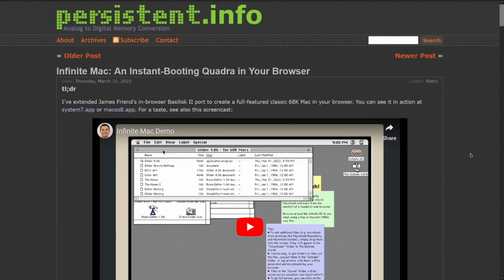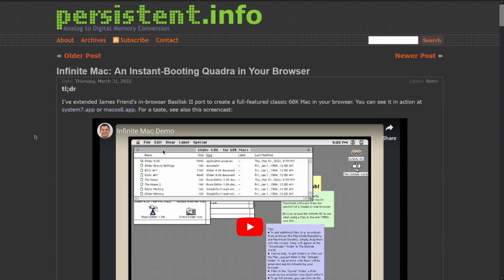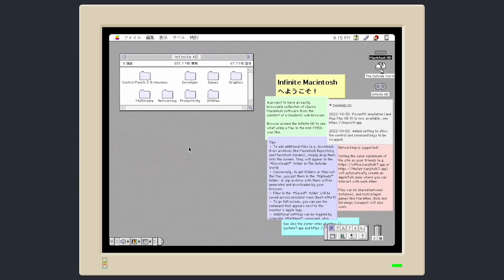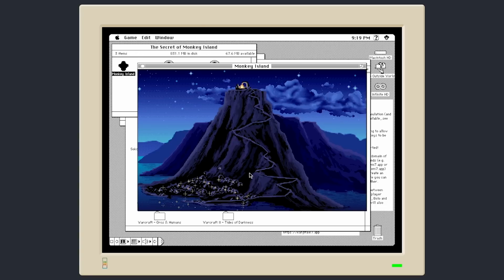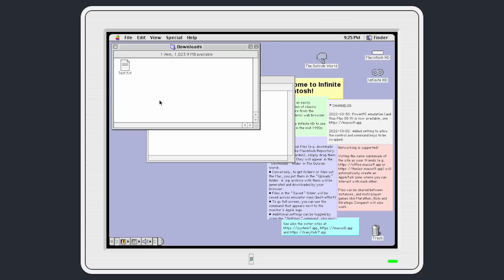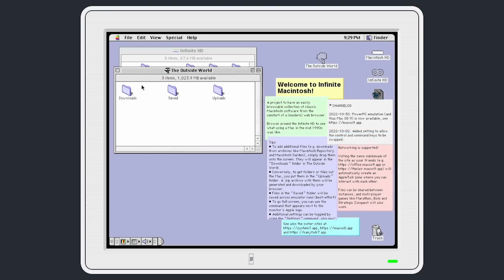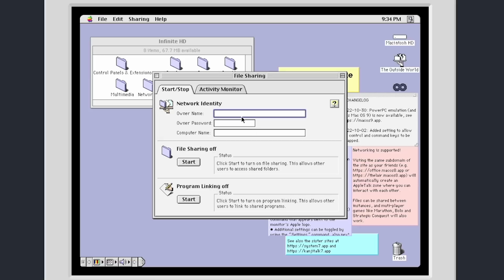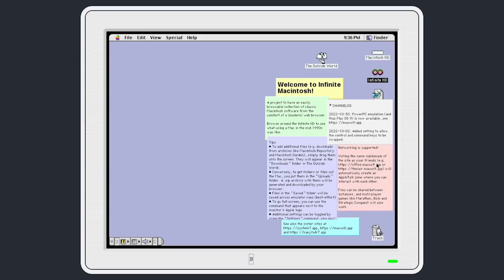Running Mac OS in a Web Browser! - Infinite Mac Demo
Today I thought it would be neat to check out a cool project from Mihai Parparita: a Classic Mac OS emulator that runs in your browser!